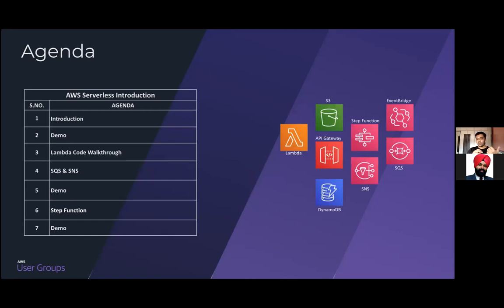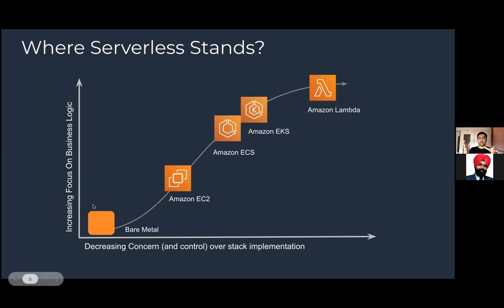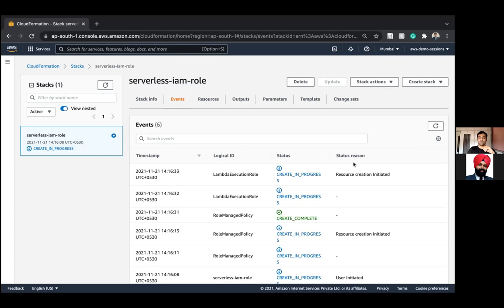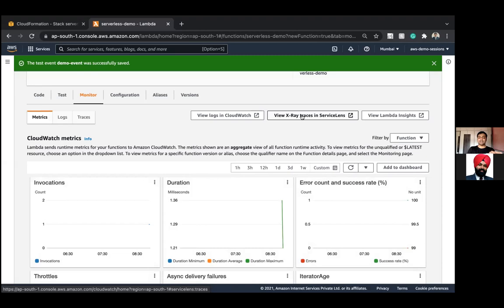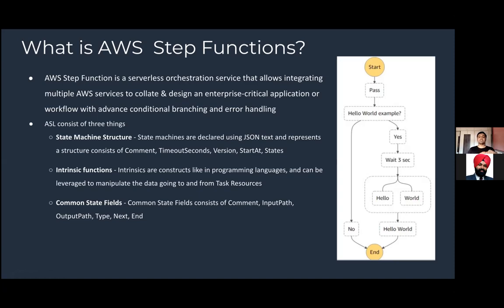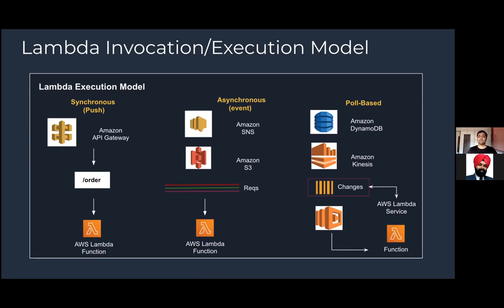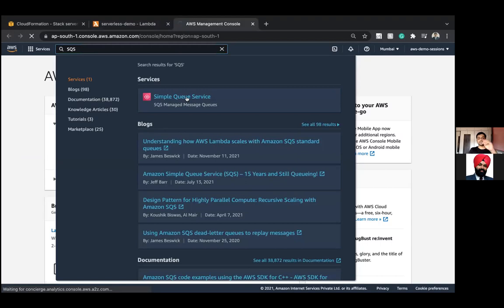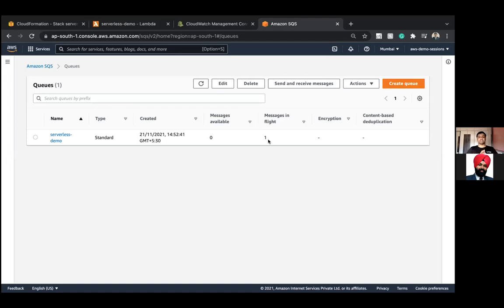Introduction to Serverless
In this video, Sanchit Jain gives an introduction to serverless computing, AWS Lambda AWS Simple Queue Service AWS Simple Notification Service